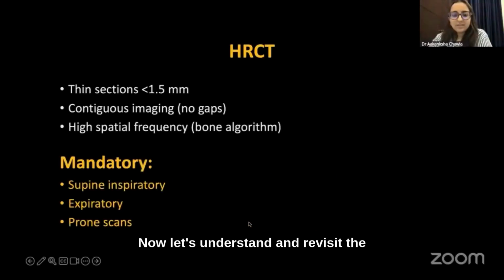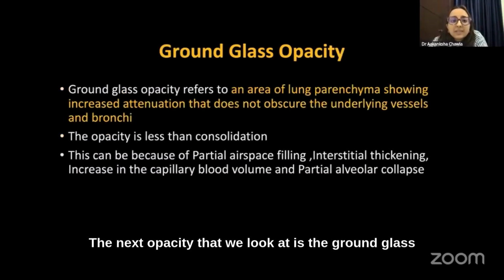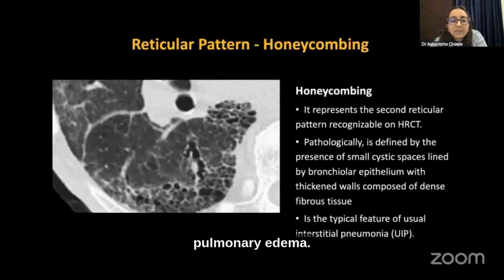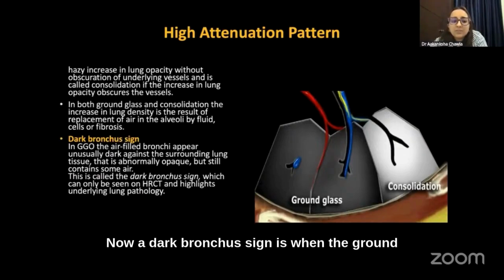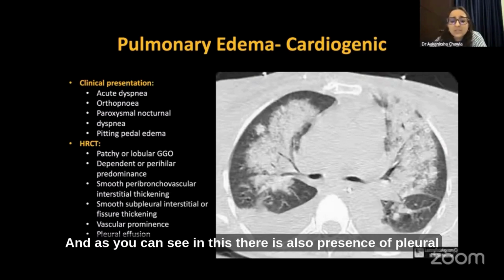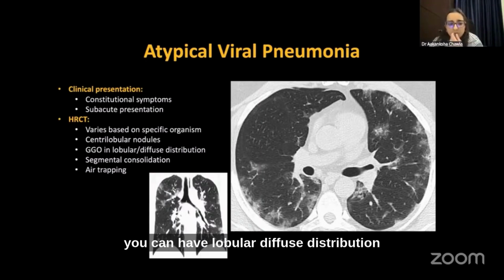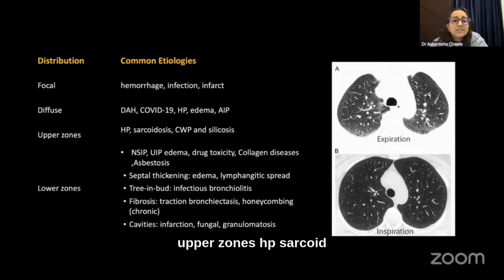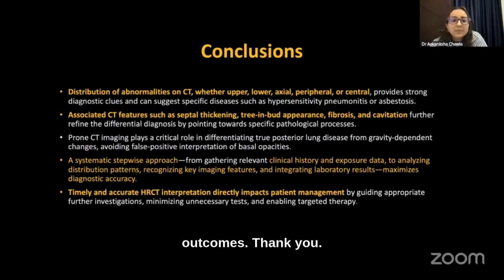Imaging in Acute Diffuse Lung Diseases | Dr. Aakanksha Chawla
Hello, I’m Dr. Aakanksha Chawla.
In this video, I’ll be discussing Imaging in Acute Diffuse Lung Diseases, highlighting the role of radiology in identifying, differentiating, and managing these complex conditions. My goal is to simplify the subject so it becomes clear, approachable, and practical for both learners and professionals in the medical field.

Whether you’re a medical student, a radiology resident, or a healthcare professional aiming to deepen your knowledge of chest imaging, I hope this session adds meaningful insights to your learning journey.